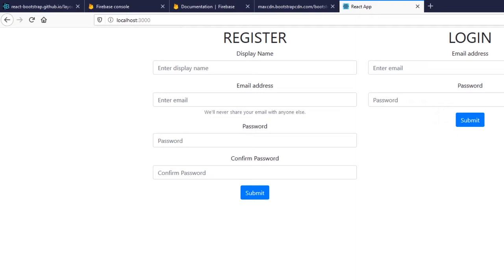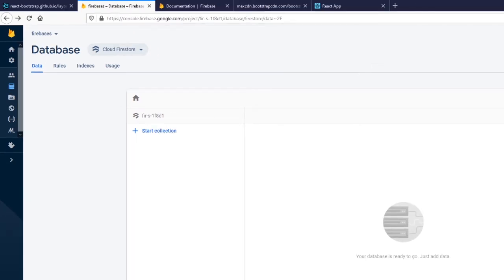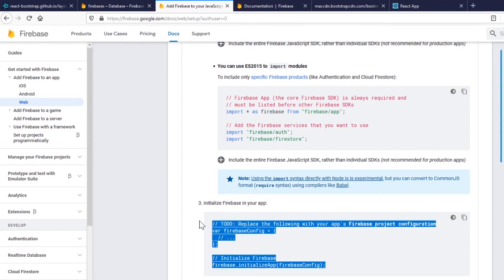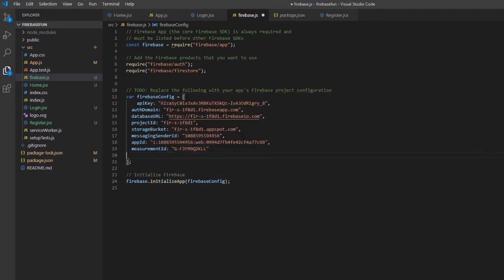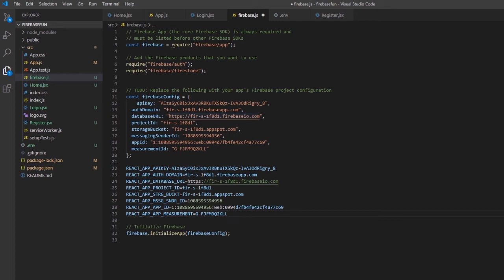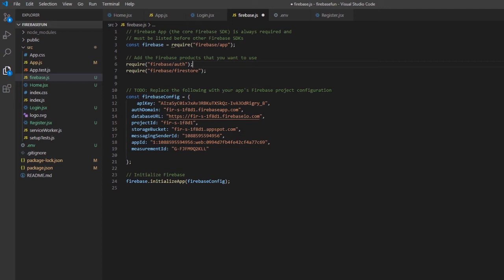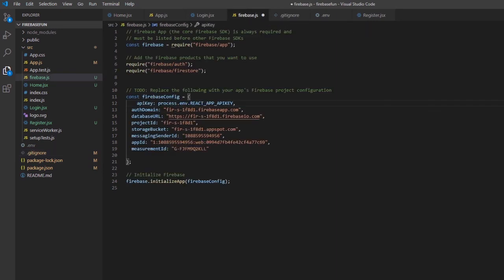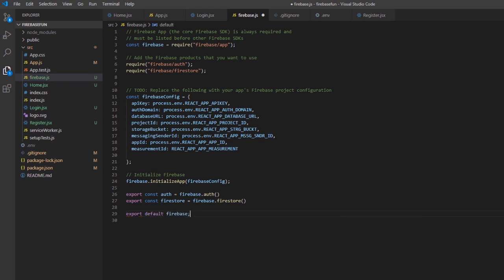Authenticate with Firebase + Firestore using GOOGLE + REACT + BOOTSTRAP - Firebase explained PART2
This is part 2 of creating an authenticated user using FIREBASE and saving the user in FIRESTORE in REACT. You will be walked through creating a form with bootstrap - reactbootstrap for the CSS framework. Then you will register a user using GOOGLE AUTH and with email an password. Next you will login with that registered user.